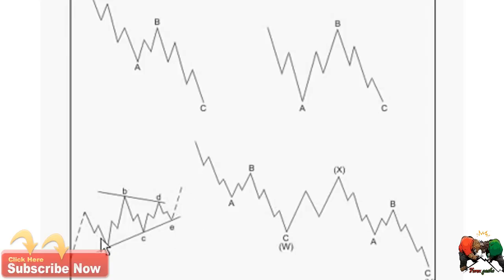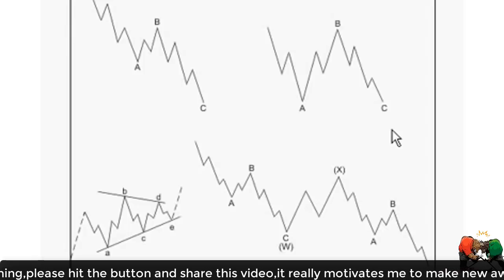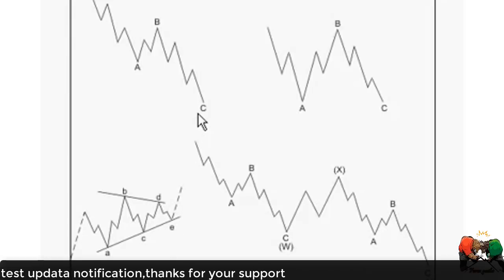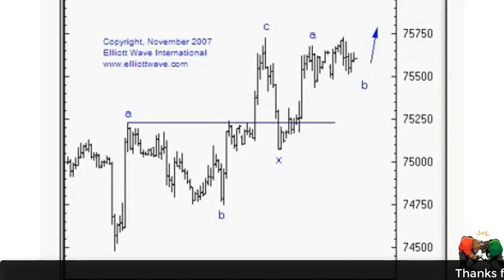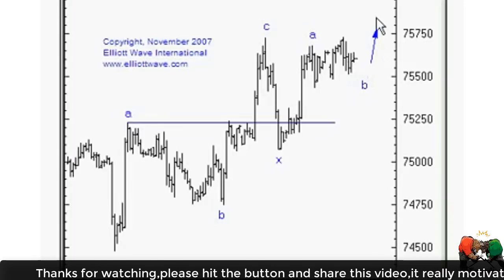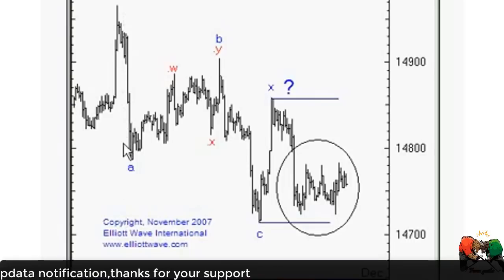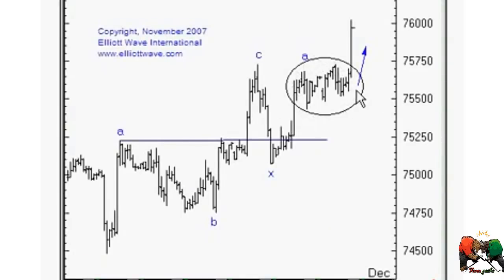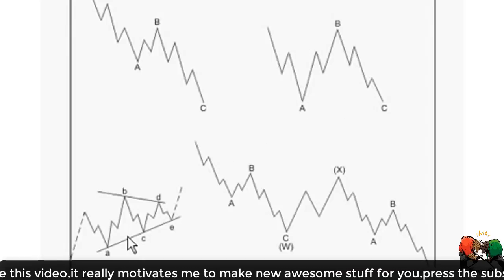How to Trade Forex Using Elliott Waves|elliott wave forex trading strategy|elliott wave forecast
This is probably what you all have been waiting for – drumroll please – using the Elliott Wave Theory in forex trading! In this section, we will look at some setups .